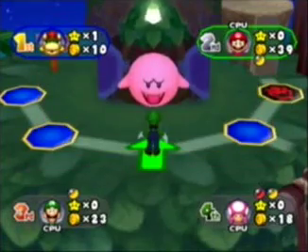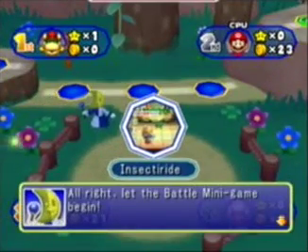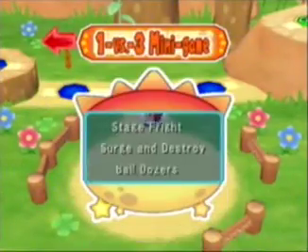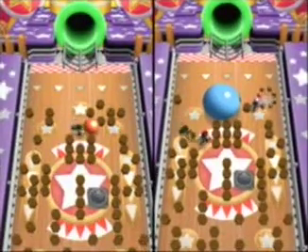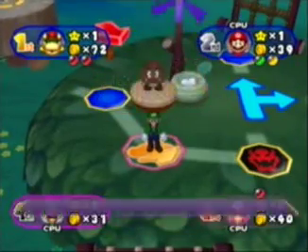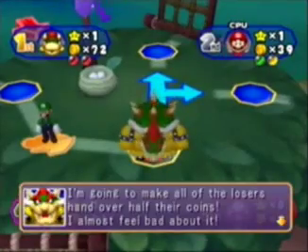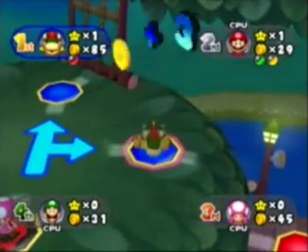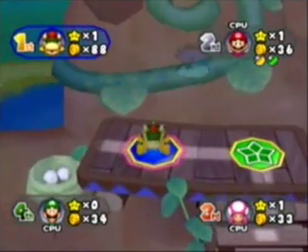Mario Party 6 Towering Treetop Part 2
Part 2 of this tree adventure.